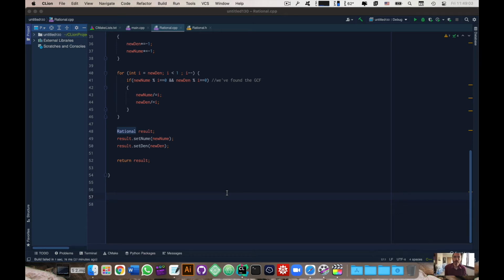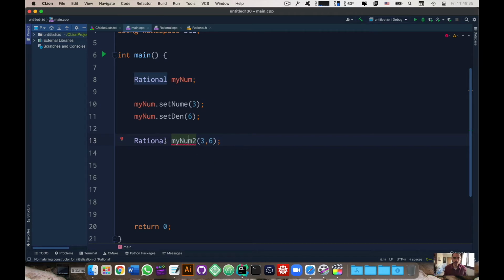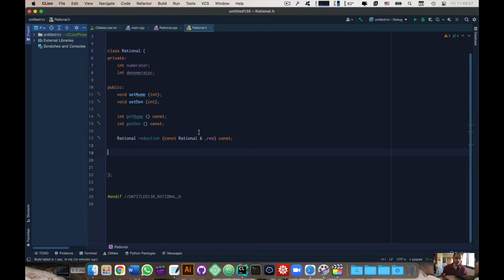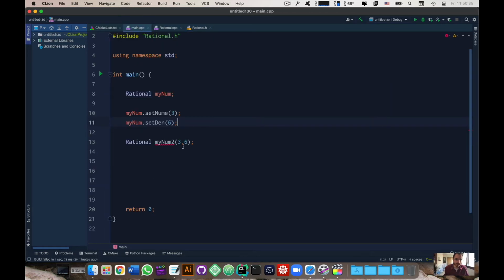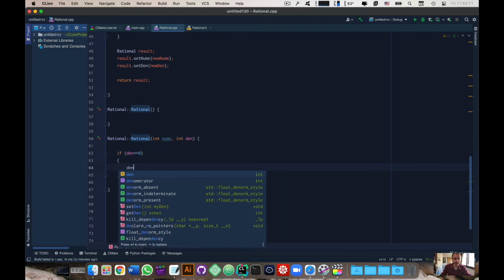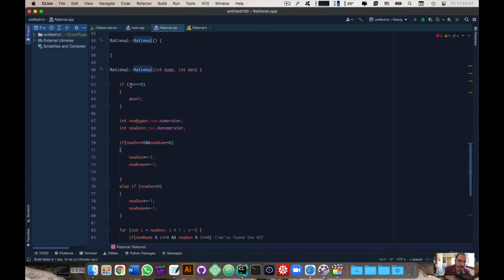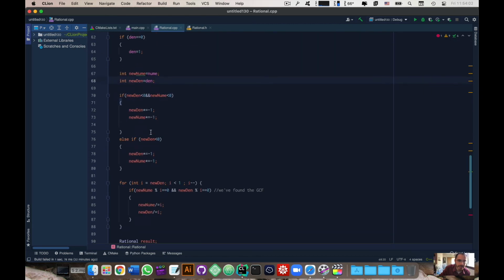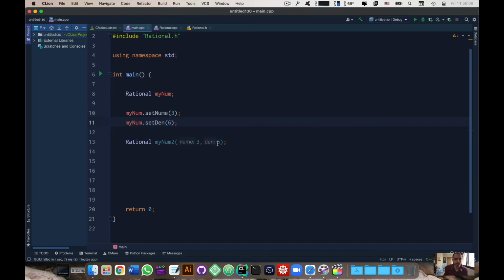[C++] Creating a Custom Constructor with Built-In Fraction Reduction: Operator Overload Series [3]